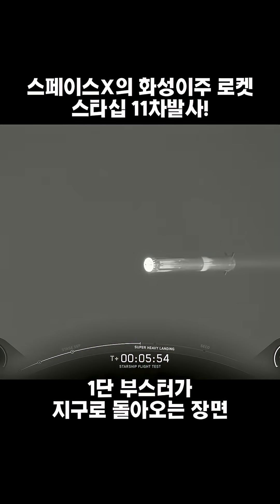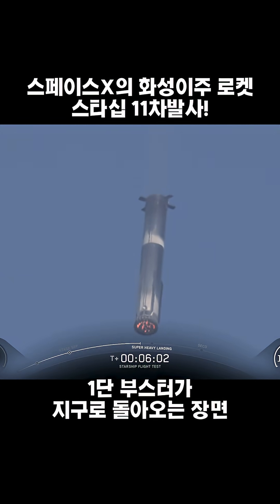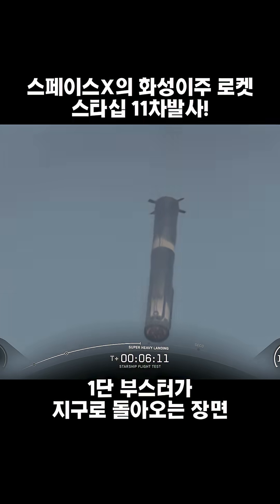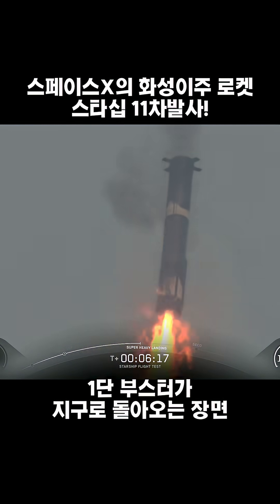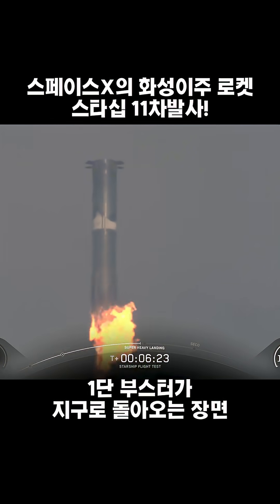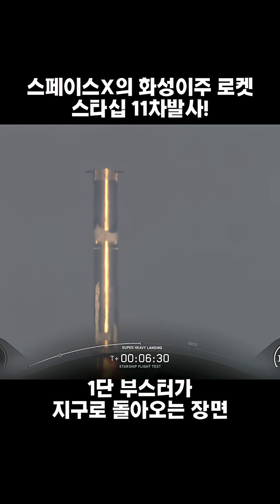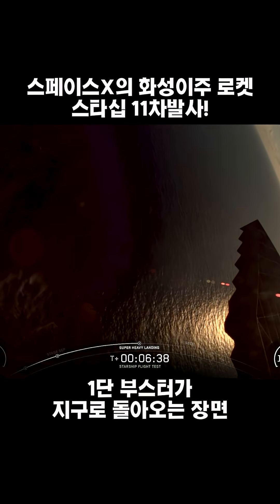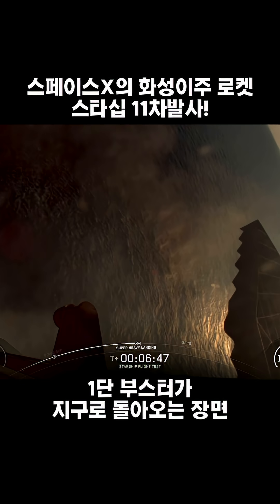스타십 11차발사의 1단 부스터 백번! 부스터가 지구로 귀환!